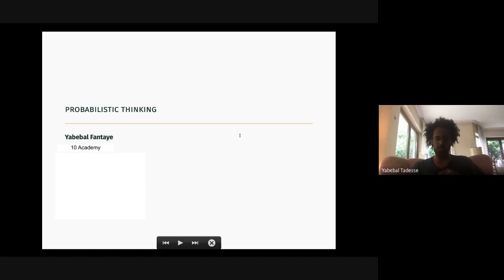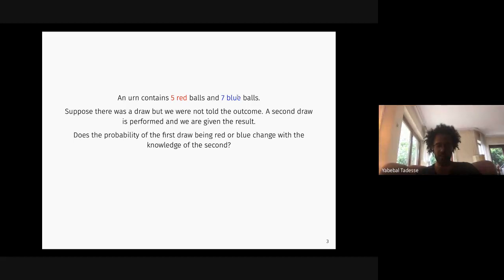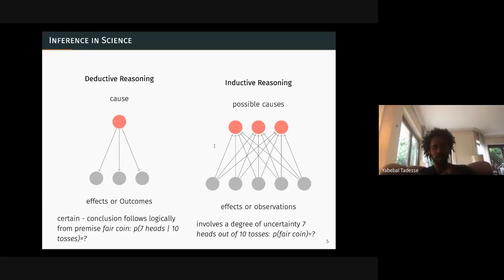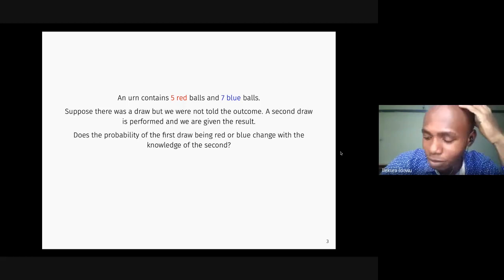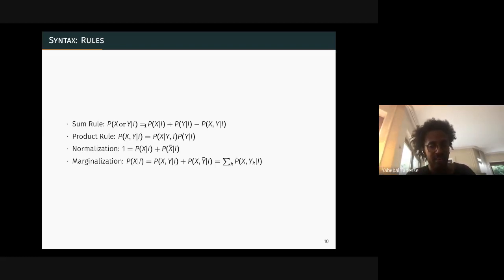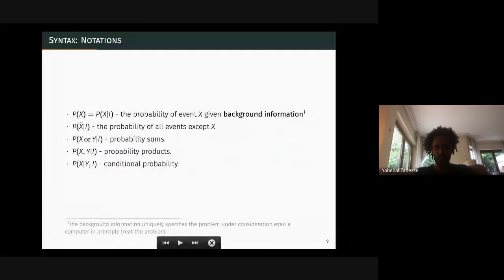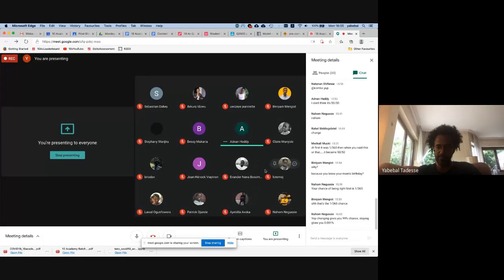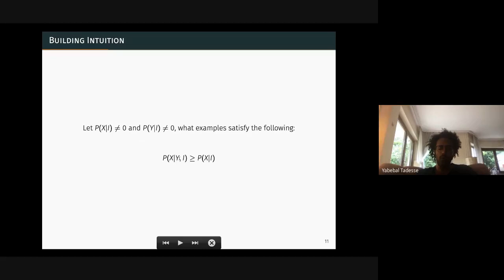Batch 3 | Week 3 - Day 12 Tutorial I - Probabilistic Thinking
This week begins a new thinking. How do we apply probabilistic thinking in data science?  This tutorial is your first step to consider